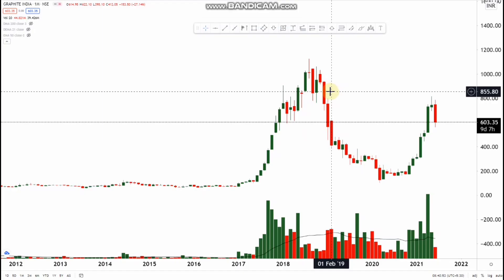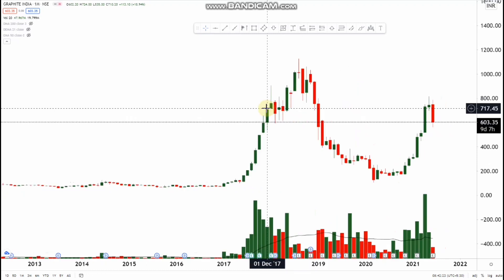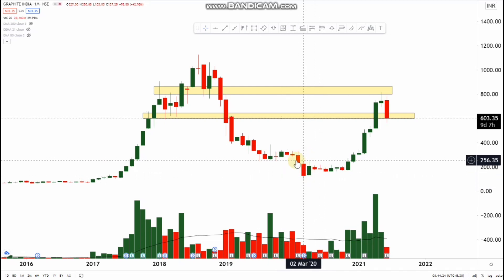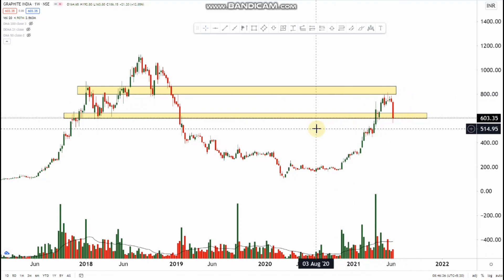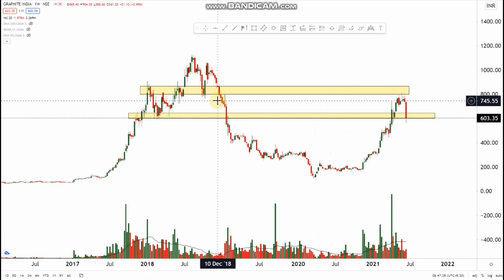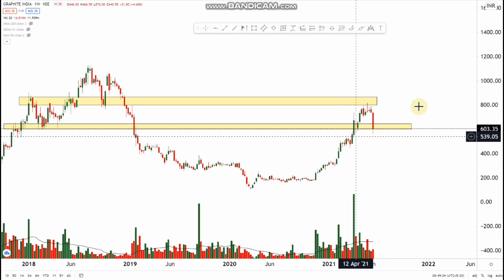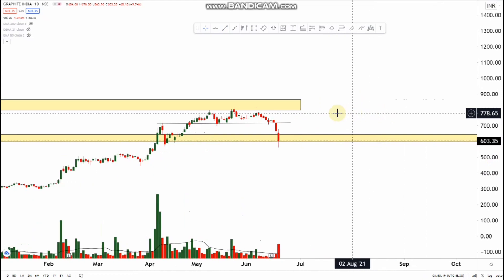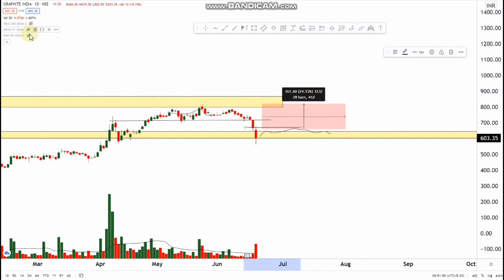graphite india share | graphite india latest news | graphite india share latestnews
graphite india stock analysis

graphite india limited

graphite india share analysis